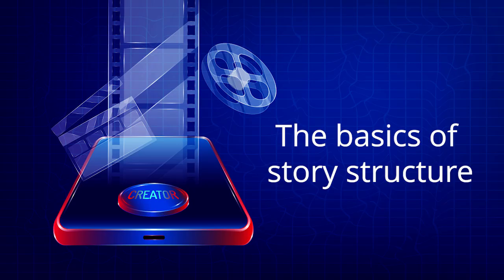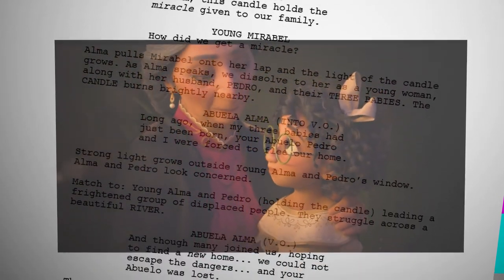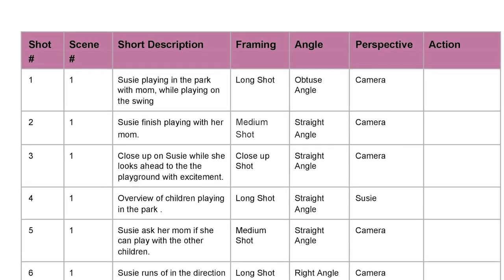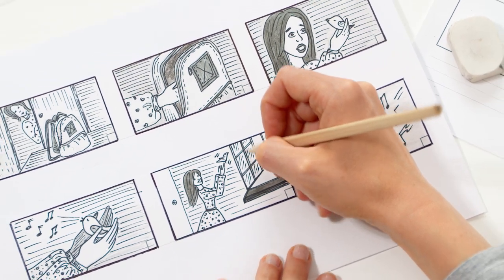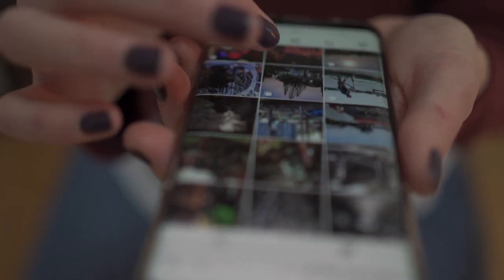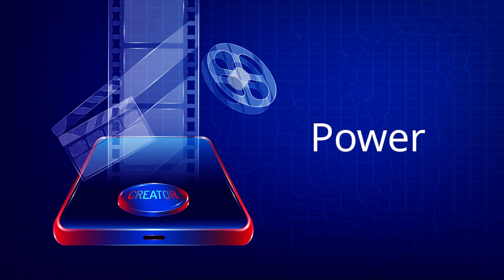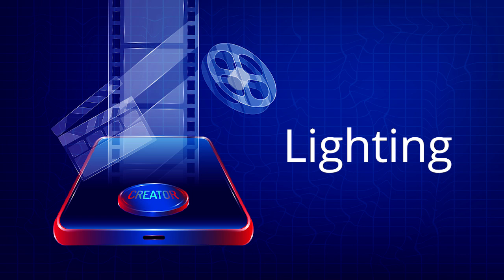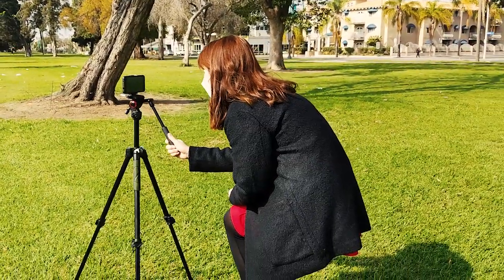What Should You Do Before Making a Video on Your Smartphone?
The video gives helpful tips for planning and preparing a video project before you start filming. It explains how knowing your audience and organizing your ideas can make your video much better.
Improve your next film project by carefully considering your target audience. Good project management and planning will ensure a smooth production. This video provides useful content creation tips for better results.